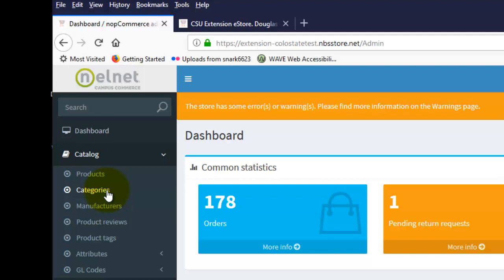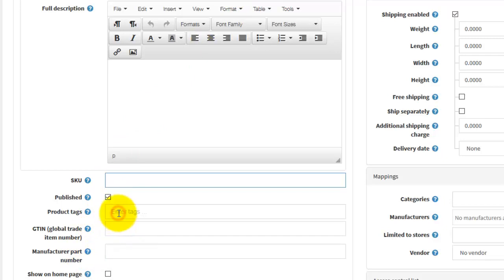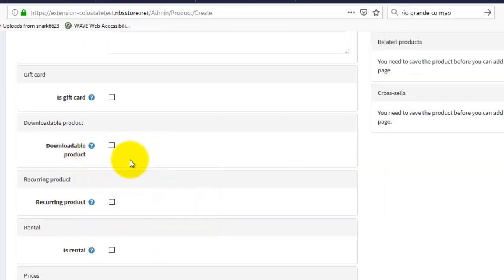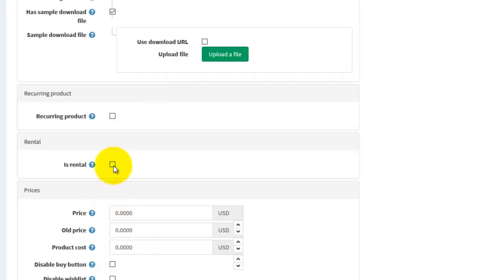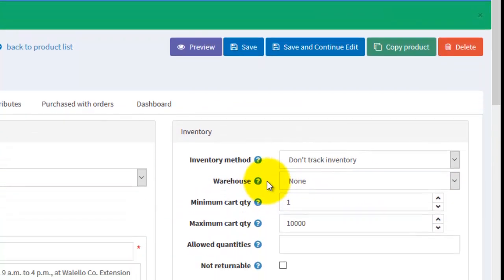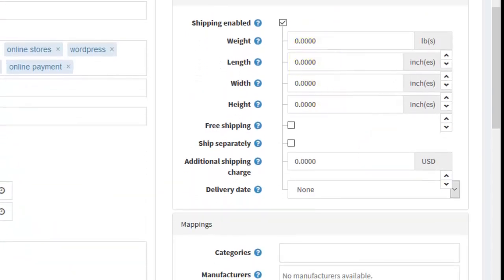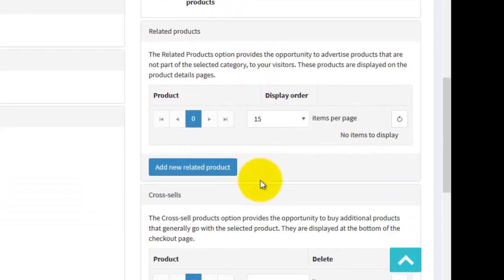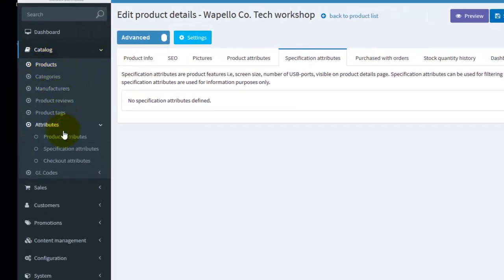CSU Extension e-Store: Adding a Product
CSU Extension e-Store: Adding a Product tutorial, by Jeff Wood, Colorado State University Extension